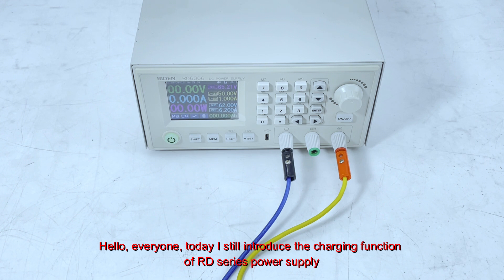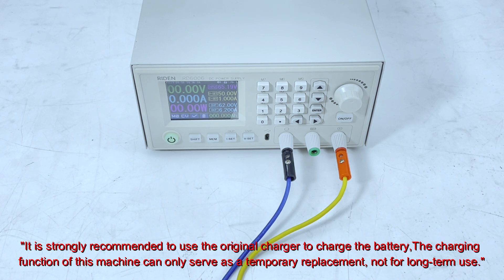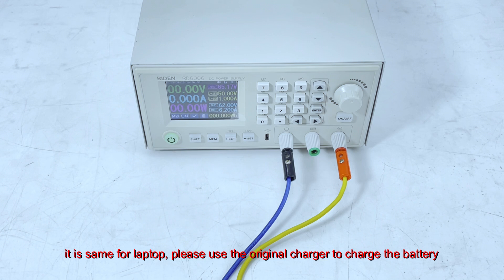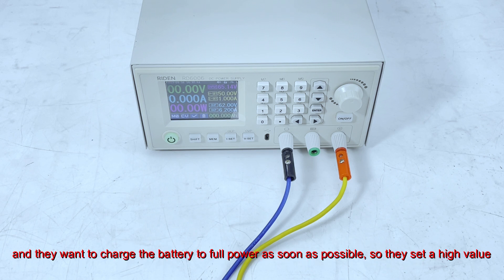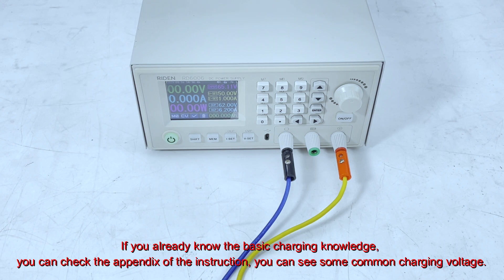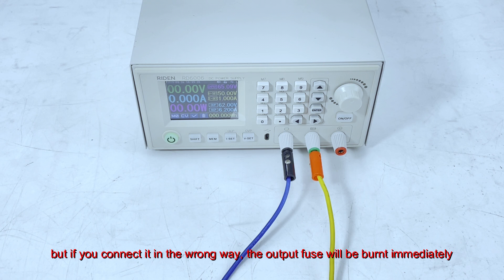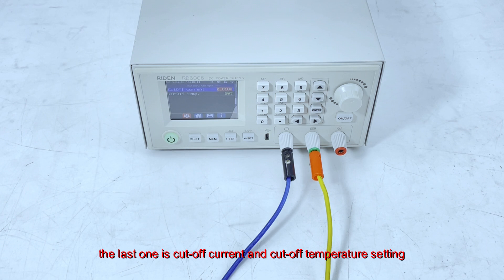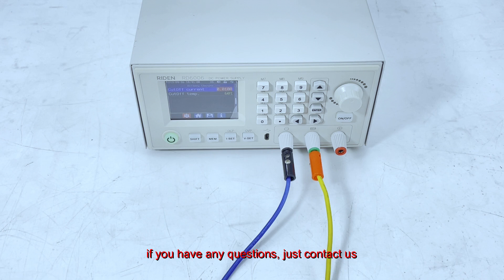RD Power Supply(RD6006) cannot charge E-bike charger?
the product in this video is

in this video there are some notes when using RD power supply to charge battery
1.It is strongly recommended to use the original charger to charge the battery. The charging function of this machine can only serve as a temporary replacement, not for long-term use.
2.You need to know the battery parameter well so that you can use it to charge, There is a risk of fire and explosion during the charging process if you use the wrong way to charge.
3.please use the green and black terminals to charge battery
4.only RD6012 and RD6018 do not support cut-off current and cut-off temperature setting